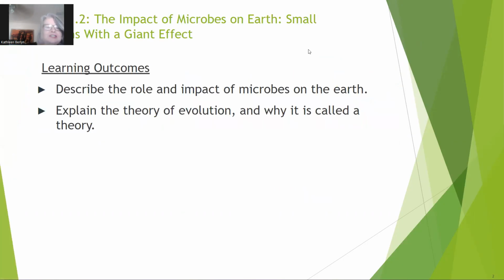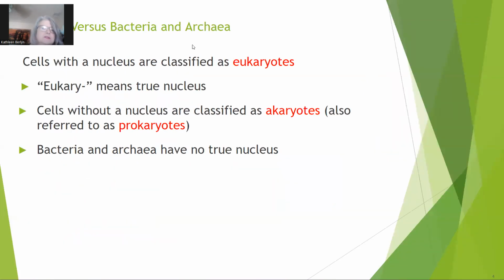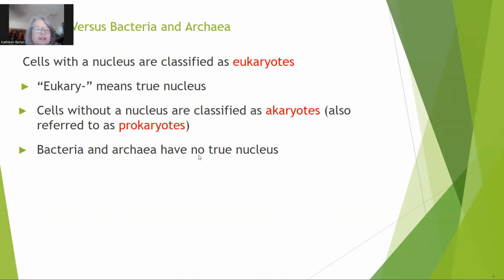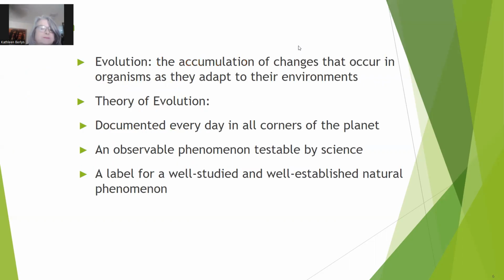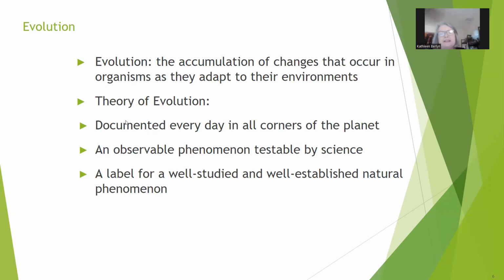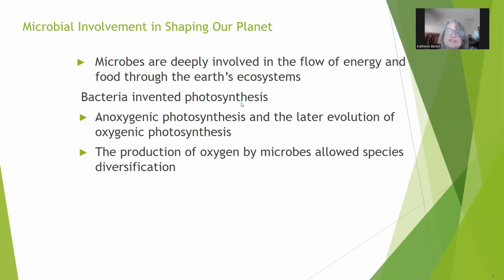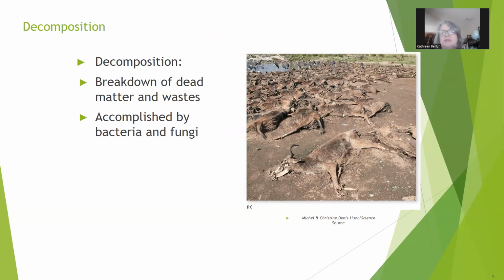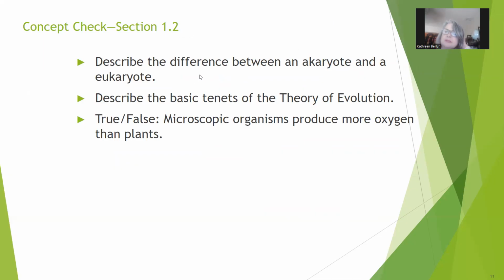Ch1 2 Impact of Microbes on Earth 2